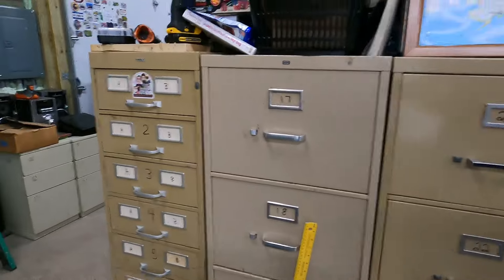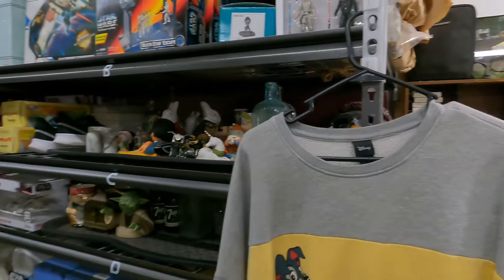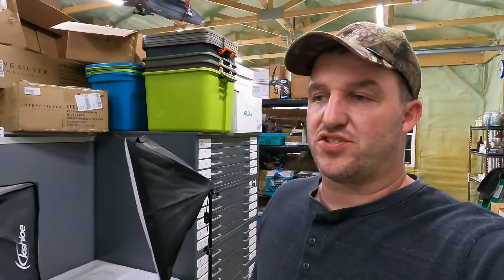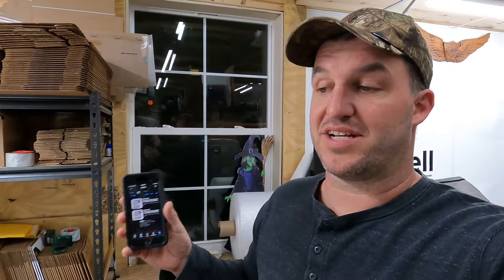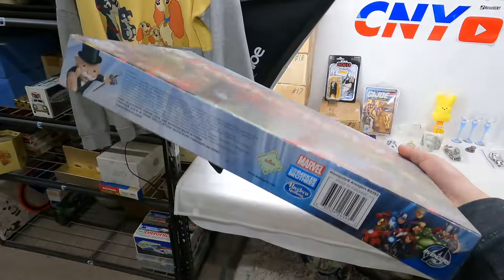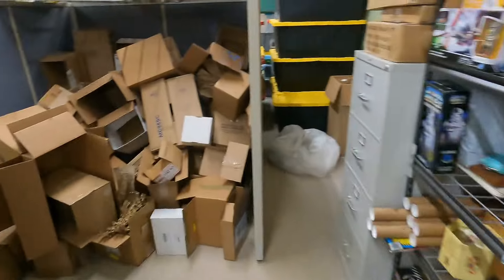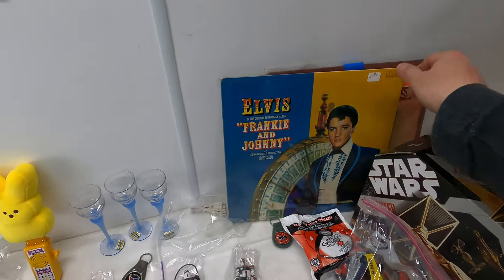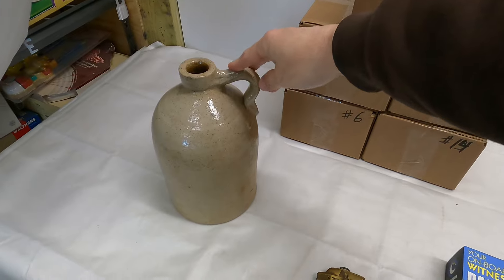**I wish every Ebay weekend was like this**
eBay store